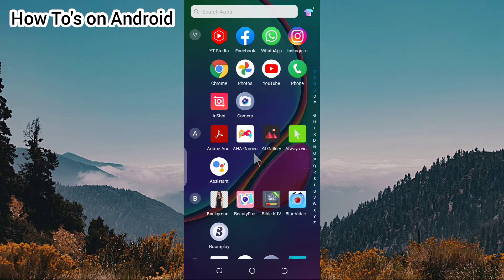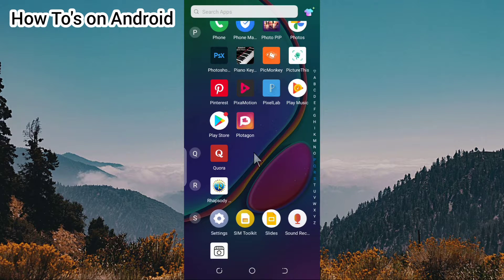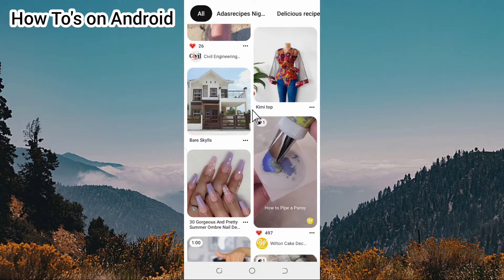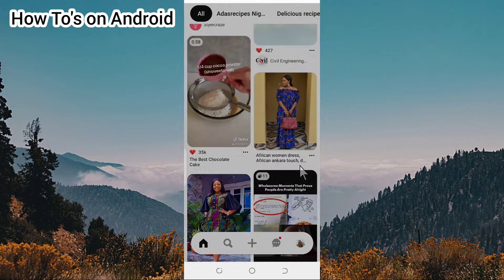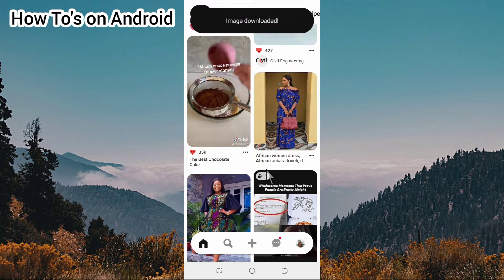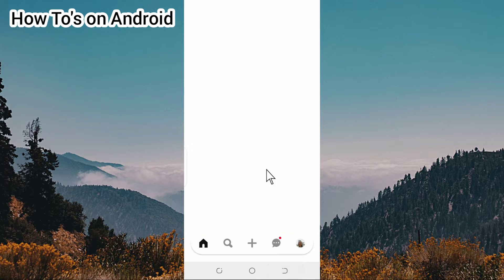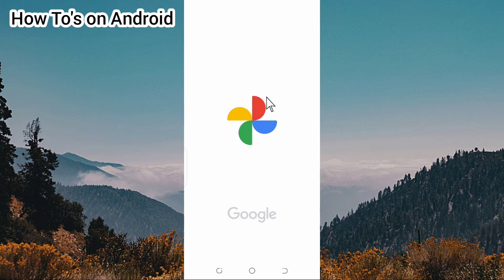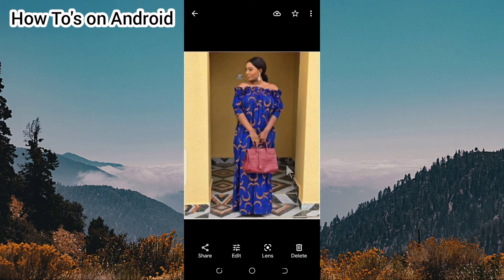How To Download Images from Pinterest into Your Android Phone | Pinterest Tutorials for Beginners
Download Images on Pinterest step by step guide to your Android Phone. Easy Pinterest Tutorials for Beginners.